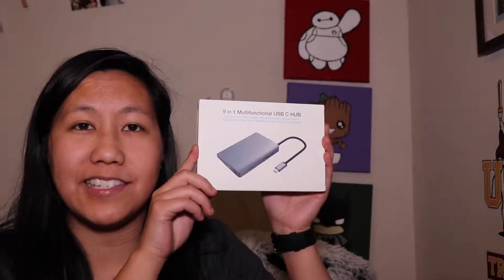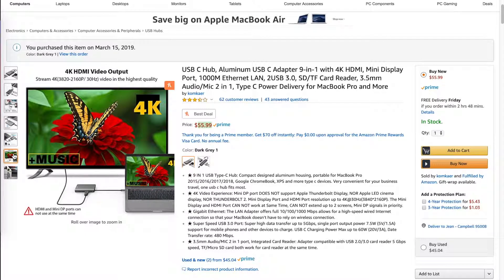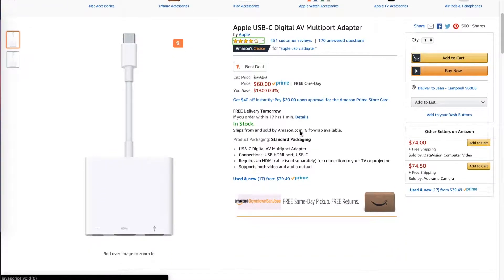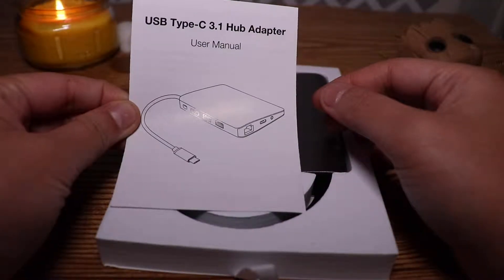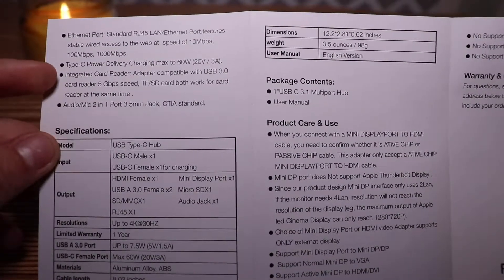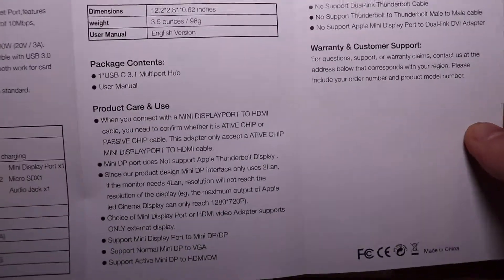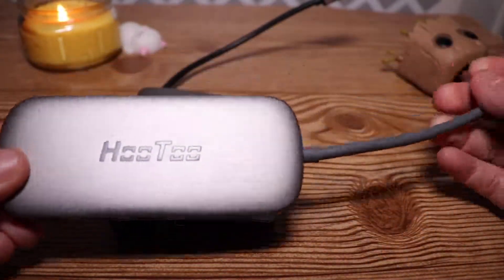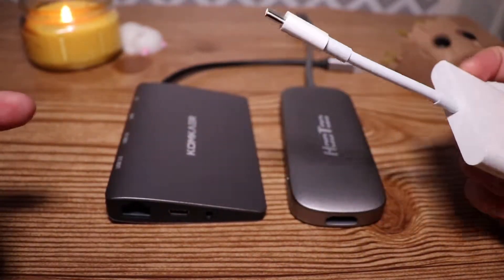Komkaer 9in1 USB-C Adapter | Tu Review Unboxing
Thank you guys for watching my unboxing on the Komkaer 9in1 USB-C Adapter. I hope you found it useful/informative.

This video was not sponsored, just wanted to do a review because I have so many adapters!

Komkaer Adapter
HooToo Adapter
Apple Adapter